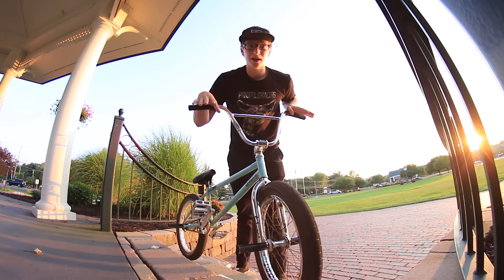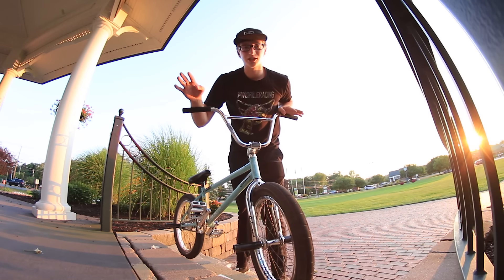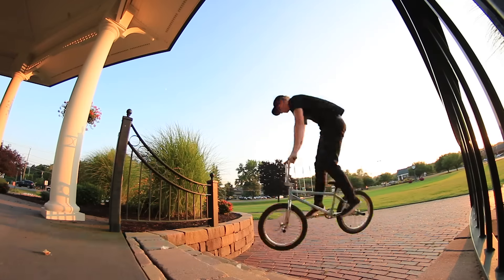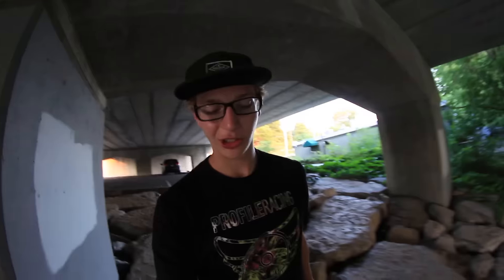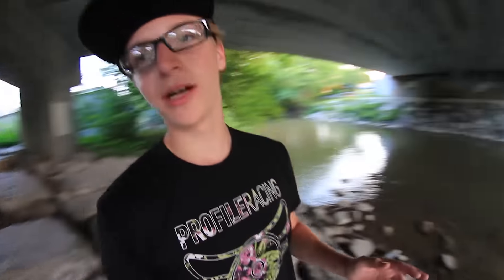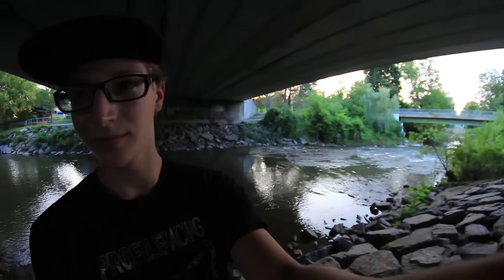HOW TO FAKIE ON A BMX BIKE!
In todays video i show you guys the FASTEST and EASIEST way to learn a fakie. There a really beginner trick that takes a WHILE to learn due to how awkward it is. Eventually if you guys listen to my advice you WILL learn fakies in no time:) Dont forget to subscribe if this helped you AT ALL and dont forget to subscribe for more videos!!

Check Out VisionaryBrand.us

Fan mail and sticker purchase address: 7316 Snowball Run East Syracuse NY 13057